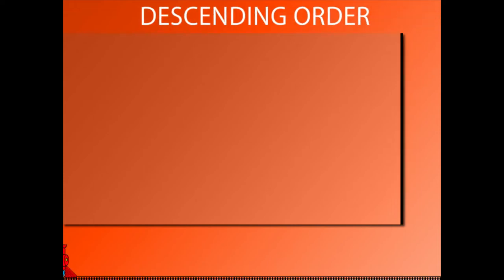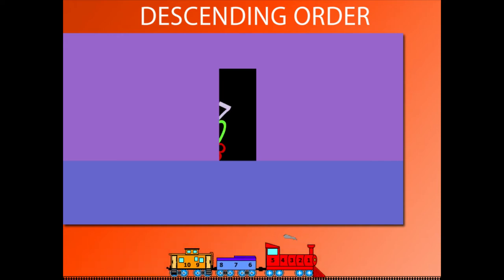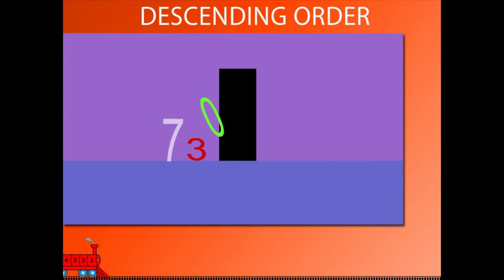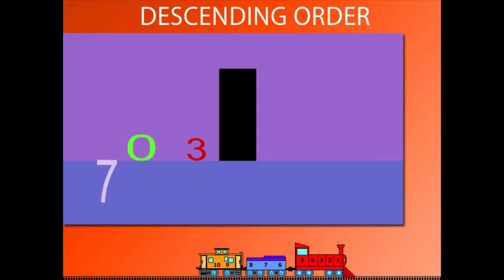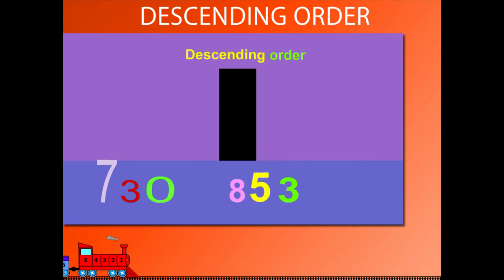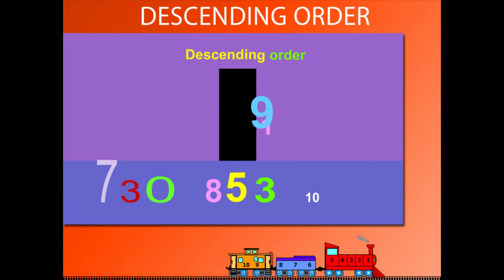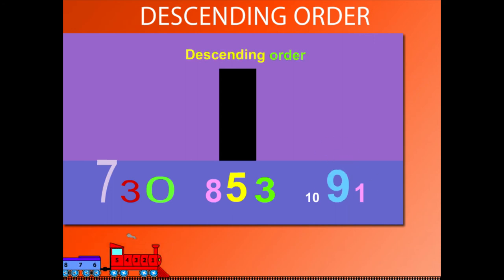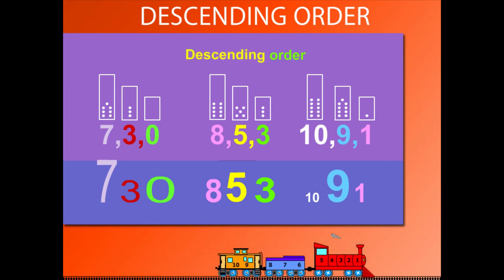Descending order U-1 class.1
TOPIC  : MATHS (  DESENDING ORDER   )
CLASS : 1
 BY        :  DIGI NATURE